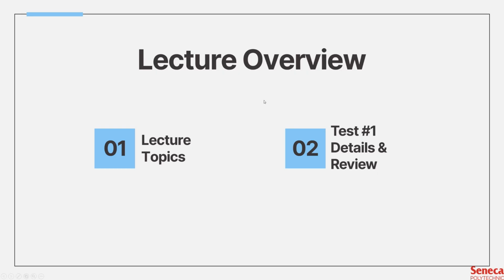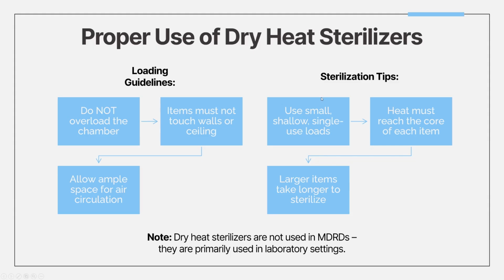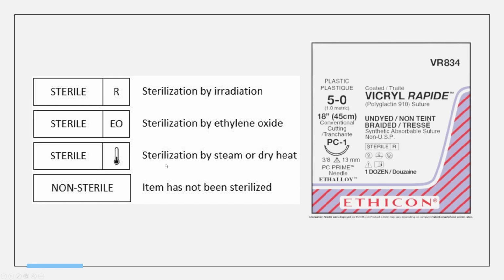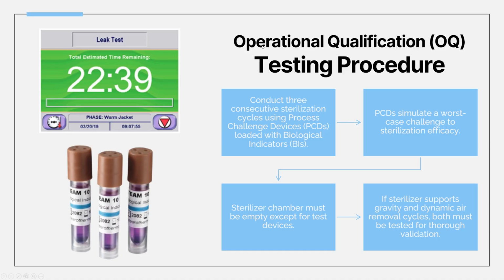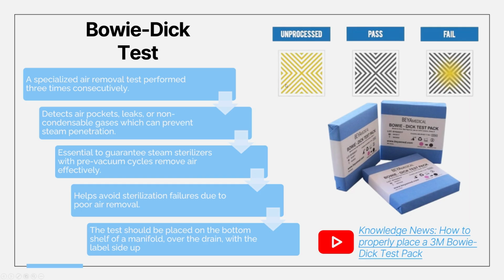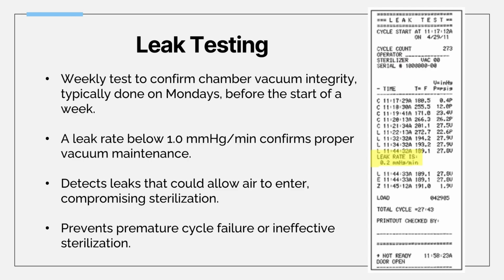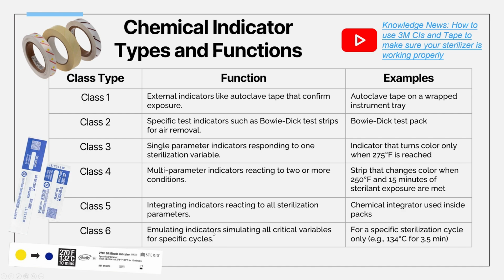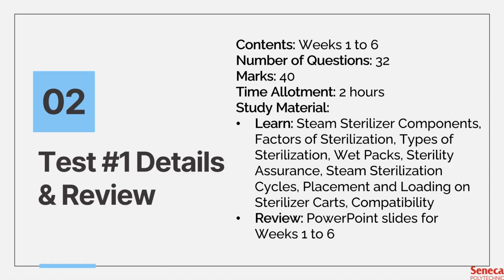MDR111N1S - Week 7 Lecture